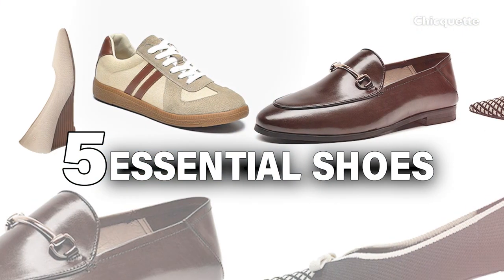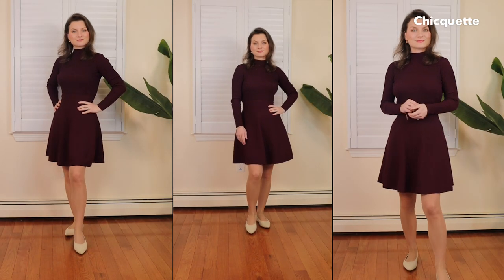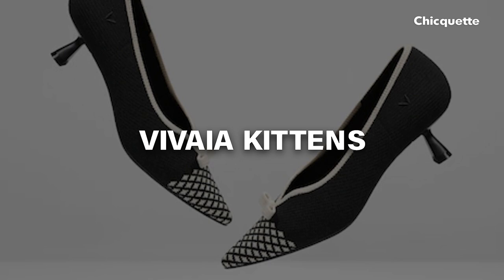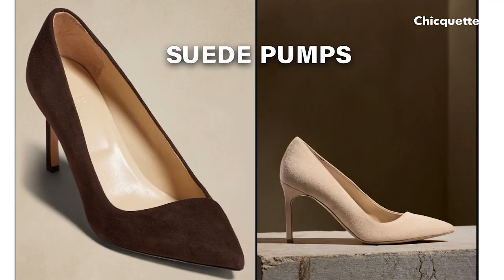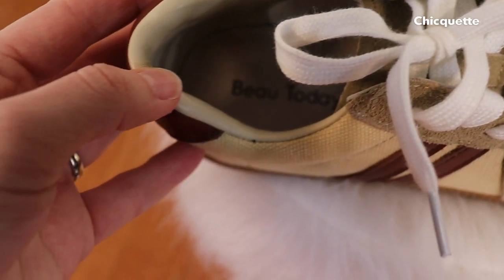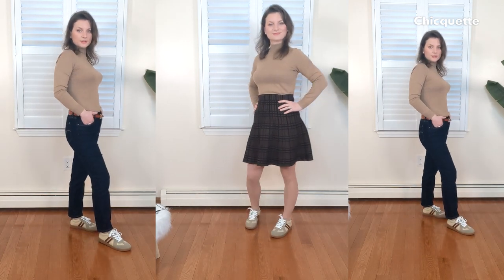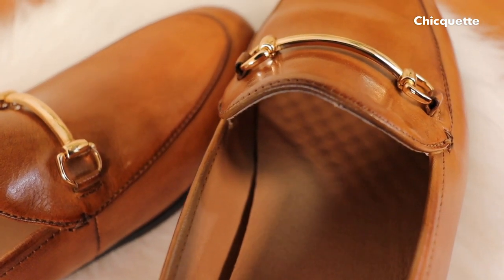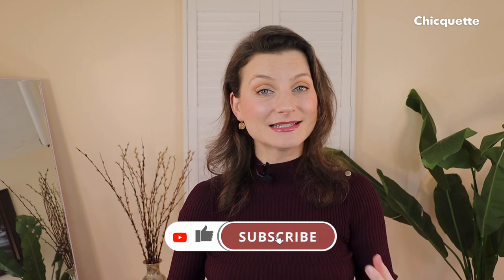5 Classic Shoes That Will NEVER GO OUT OF STYLE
These 5 Shoes Will never Go Out of Style. Here are the top 5 classic shoes you will wear over and over again regardless of show fashion trends. For women whoa re looking to buy classic capsule shoe wardrobe staple pieces.
These shoe styles will last the test of time and they are the fashion classics that match with most every outfit in your wardrobe. The top 5 classic shoes are: the pointy flat shoes, round toe shoes, square toe shoes if you preffer something else other than point ( though these Vivaia flats have a wider toe box for all day comfort), the classic wedge heels, the kitten heels for a polished office look, the retro leather and suede sneakers (every woman should own a pair) and the leather loafers with metal embellishments.

⭐️⭐️⭐️⭐️⭐️ PRODUCTS MENTIONED ⭐️⭐️⭐️⭐️⭐️
VIVAIA Discount: Vivaia10
Beau Today Discount:  Chic10

The MOST SEARCHED PINTEREST TRENDS of 2023 | Fashion and Beauty Predictions

0:00 Intro
0:40 Flat Shoes
1:53 Wedges
2:52 Kitten Heels
4:39 Retro Sneakers
7:18 Loafers